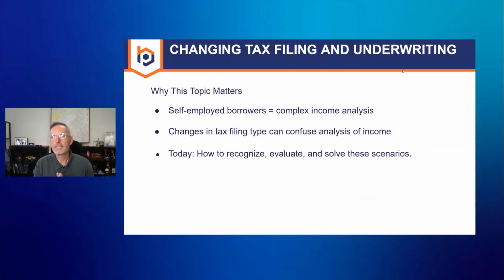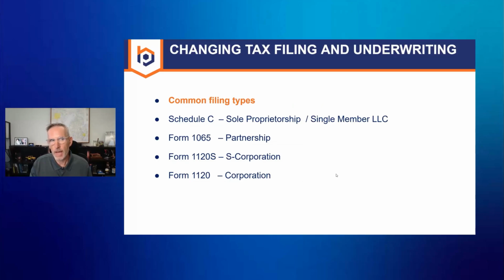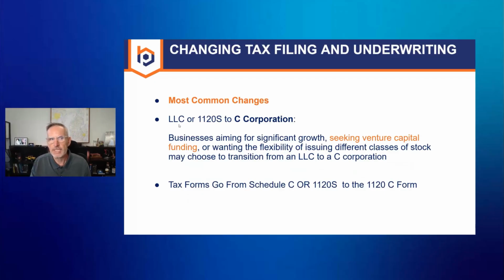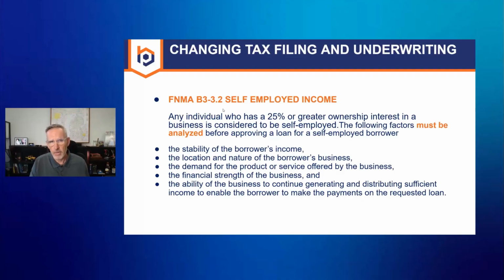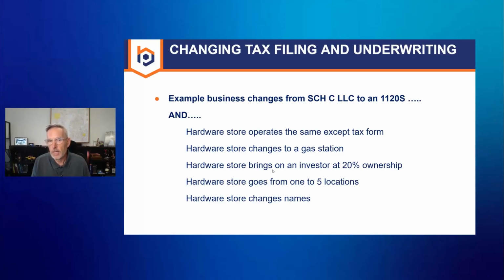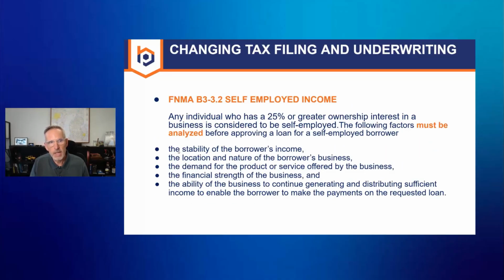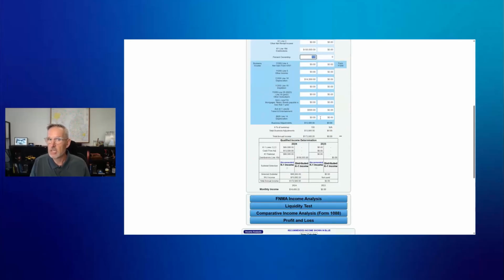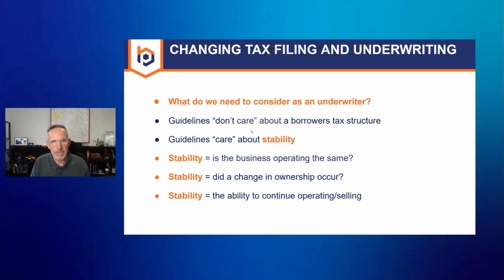Understanding changes in tax filing types for business owners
When mortgage underwriters are reviewing self employed income for the borrower, what happens if the business changed their tax filing type?  In this webinar we review what mortgage underwriters and processors need to approve their borrowers.